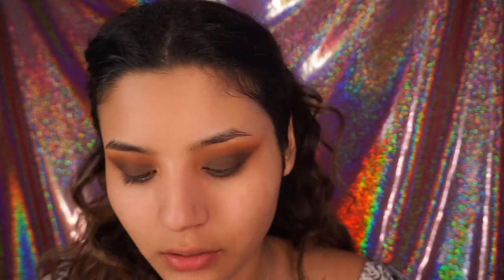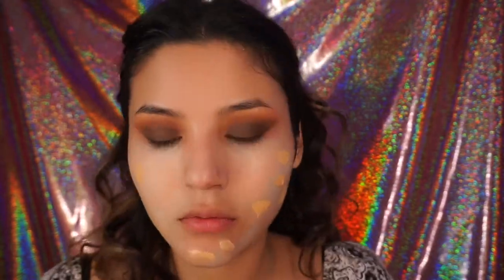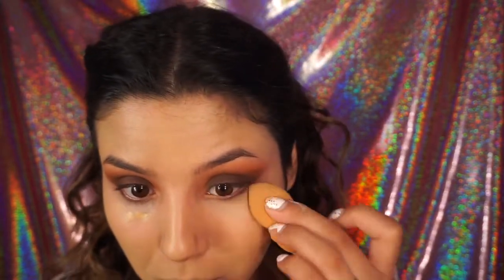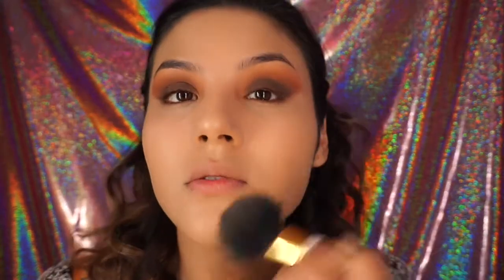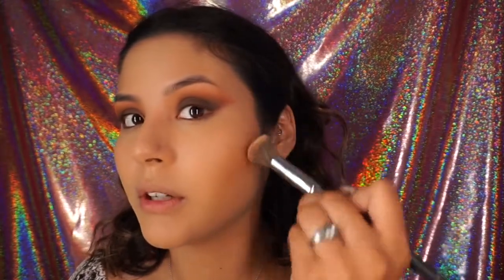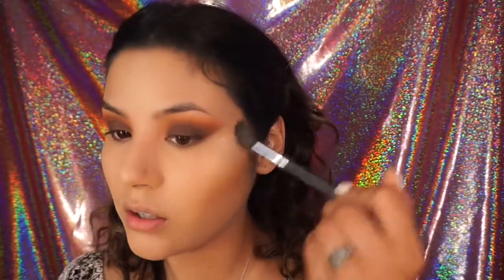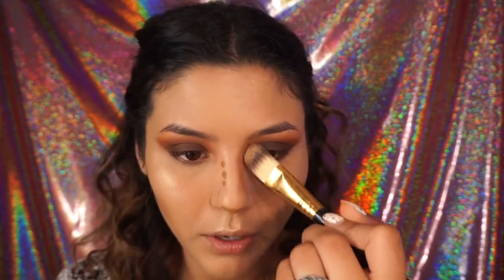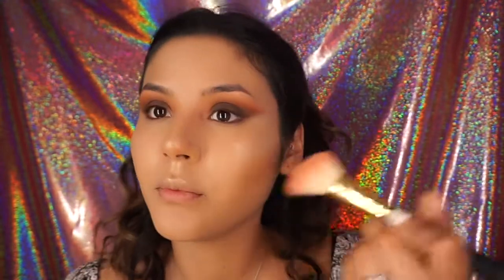Full Face Foundation Routine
Details :

Cetaphil DermaControl Oil Control Moisturizer with Sunscreen Broad Spectrum SPF 30
NYX Cosmetics Angel Viel Primer
1:03 BooBoo Coverup in light * I FORGOT TO MENTION IN THE VIDEO
Maybelline light beige & green cover stick corrector concealer
Becca x Jaclyn Hill champagne collection face palette for highlight
Milani in Tea Rose for blush